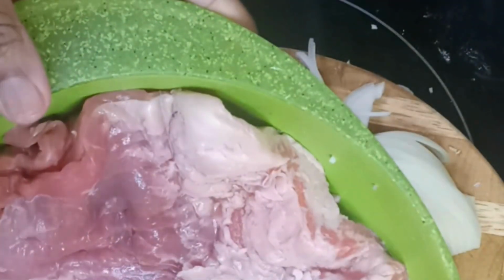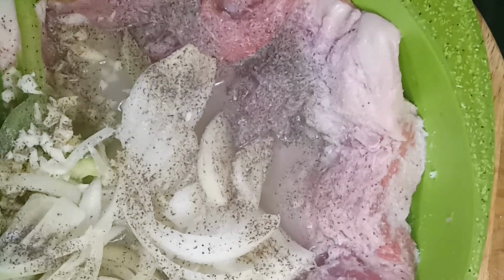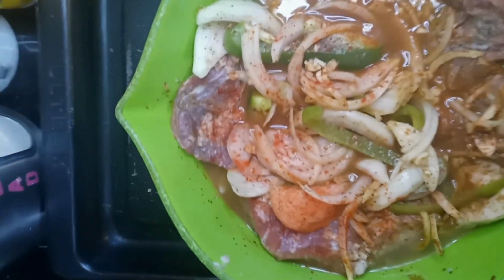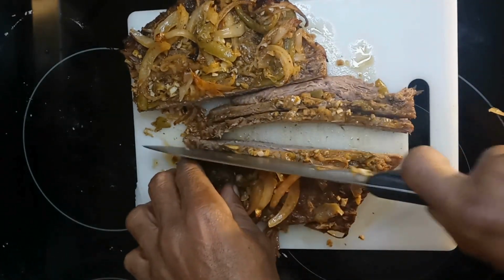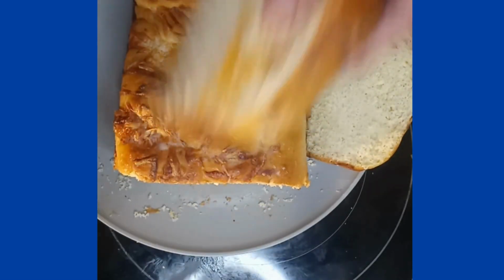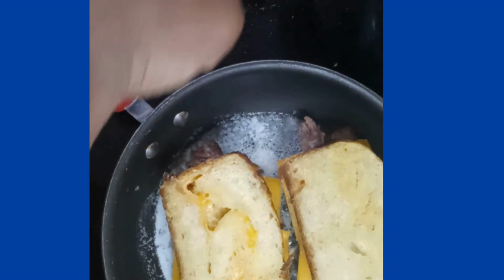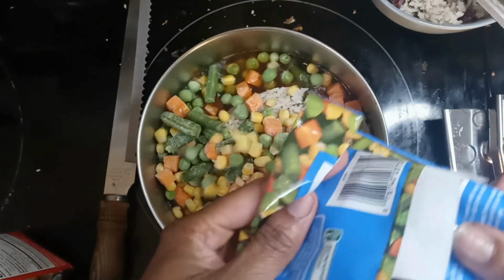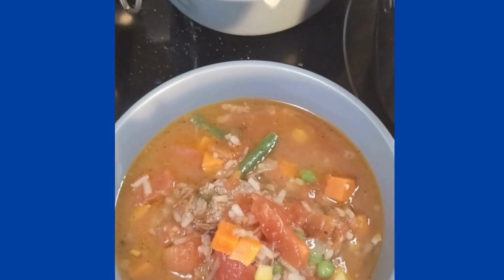SLOW ROASTED FLANK ROAST DONE 2 WAYS! BEEF & RICE SOUP & FLANK ROAST GRILLED CHEESE!datenightdinein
Today is Date Night in my home and I decided to make a wonderfully delicious Slow Roasted Flank Steak and it was off the chain delicious and so tender!  Flank Steak is known to be a tougher cut of meat, but using this recipe it becomes so tender and full of flavor!! I allow the meat time to marinate in lemon and lime juice and this assists with tenderizing the meat!  Try this wonderful recipe!  I made a wonderful Beef and Rice Soup and Flank Steak Grilled Cheese!